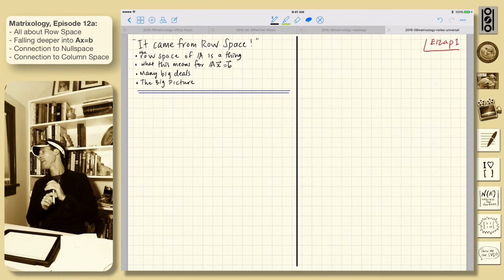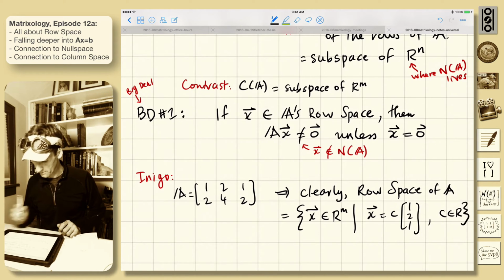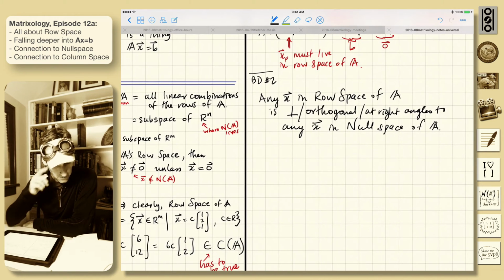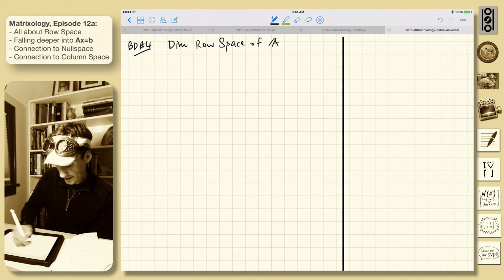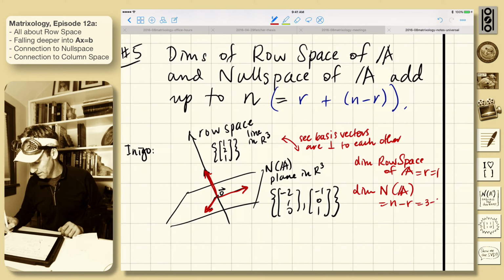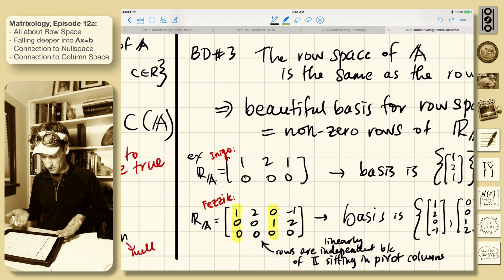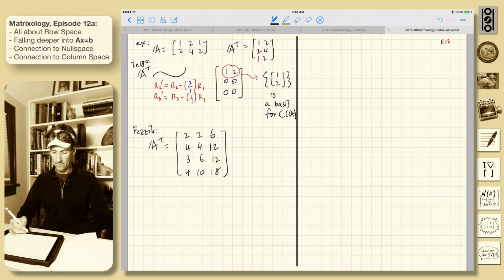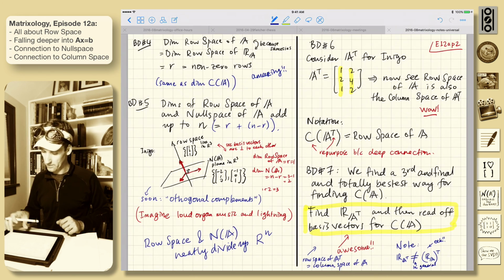12a: "It came from Row Space!"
The Row Space of A, like Column Space, is a place we need to know about too. All solutions to Ax=b where b is not 0 have to come from somewhere that is not Nullspace.  We show that subspace formed by all linear combinations of the rows of A is the right elsewhere.  Many, many exciting, heartbeat-skipping discoveries follow including that Row Space of A is the Column Space of A^T.Matrixology, Episode 12a:- All about Row Space- Falling deeper into Ax=b- Connection to Nullspace- Connection to Column SpaceMatrixology (Linear Algebra)Prof.